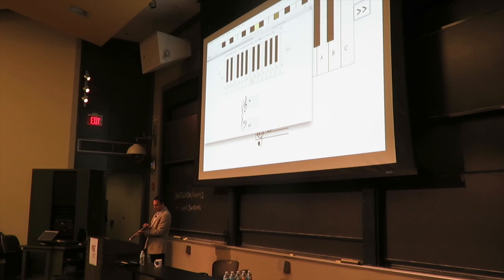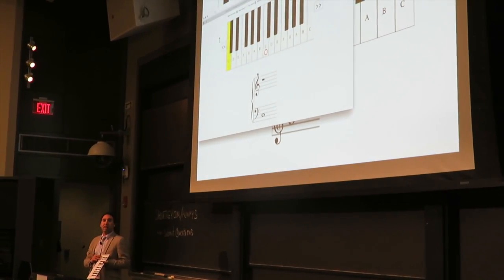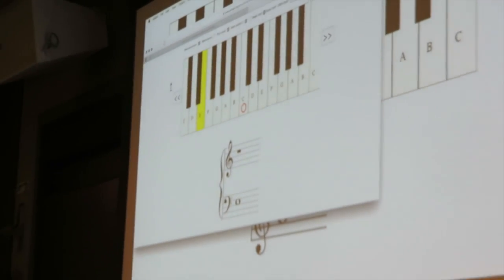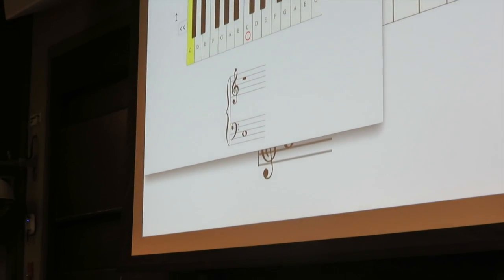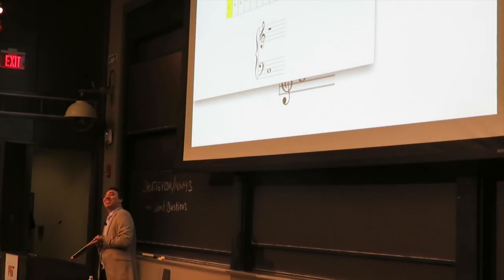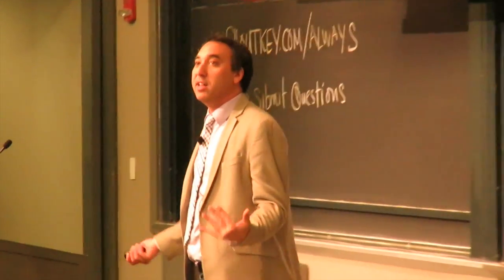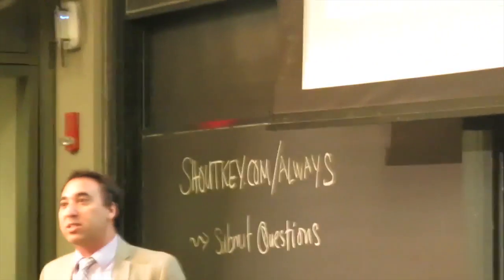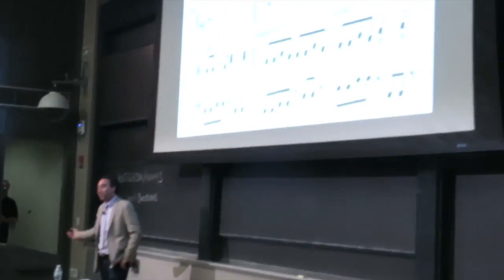Michael Cuthbert- Not Quite Fundamentals of Music